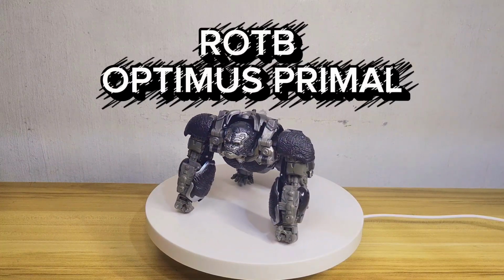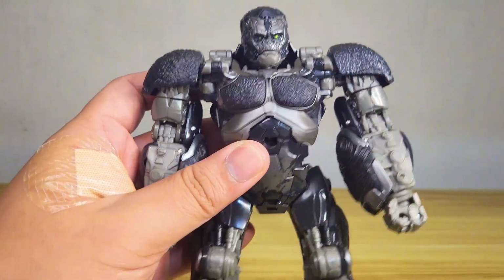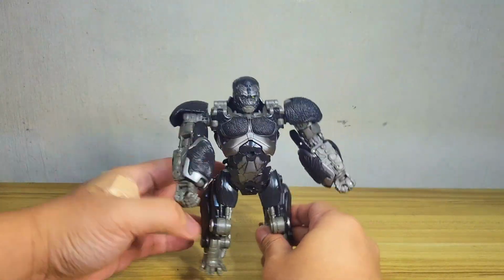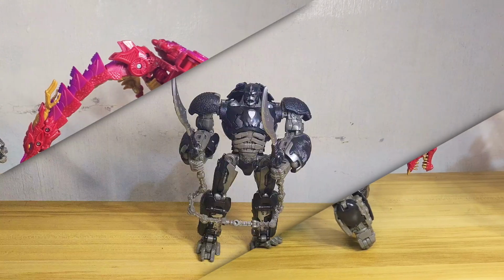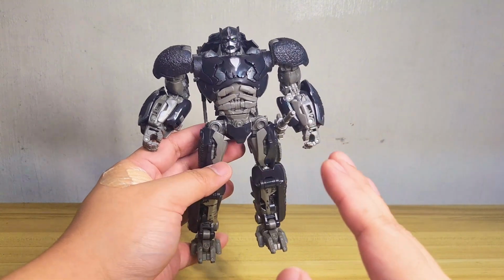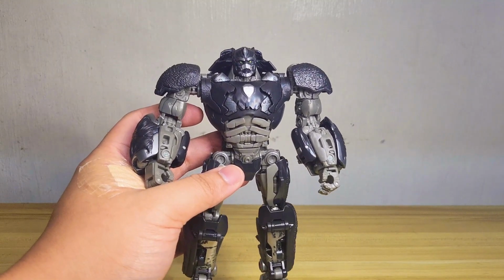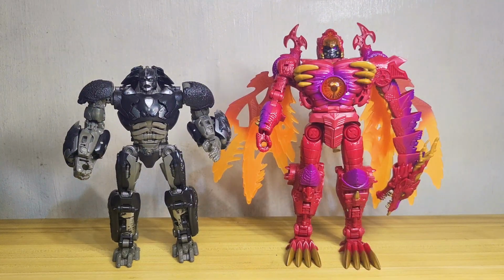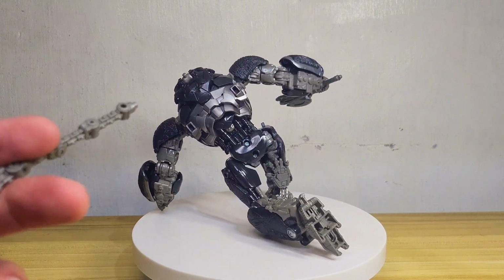SS106 Rise of the Beasts Optimus Primal Review